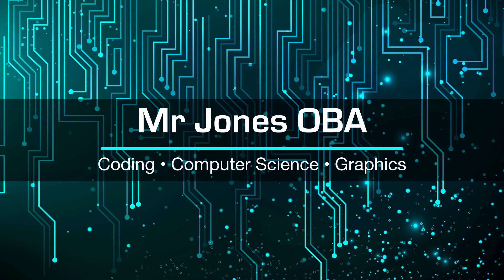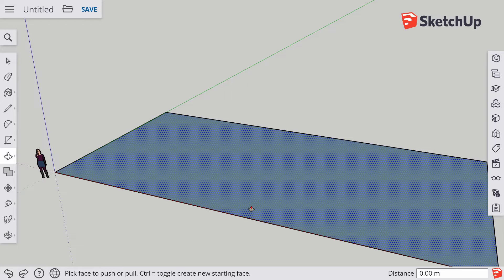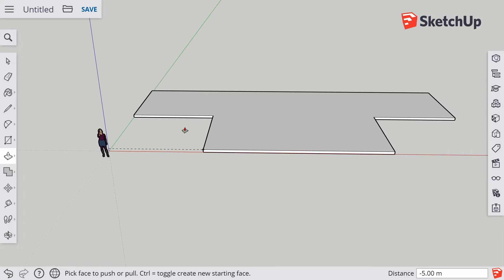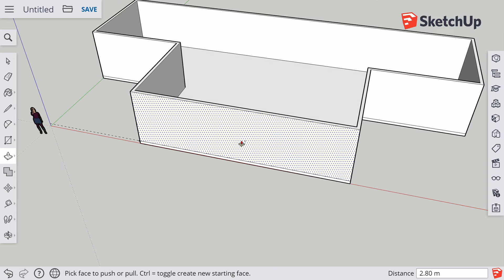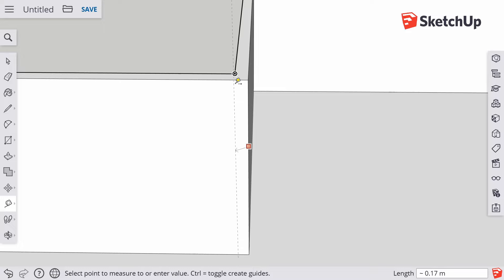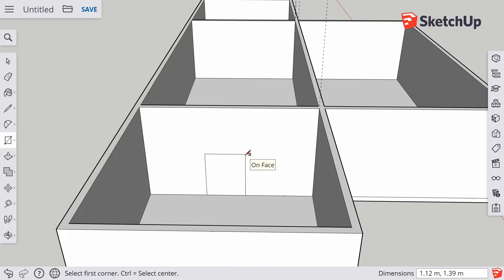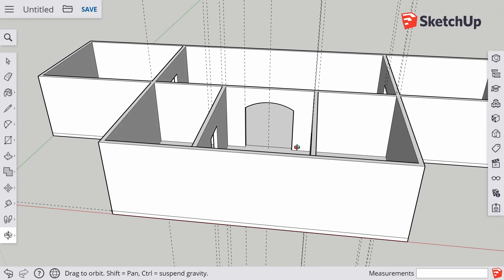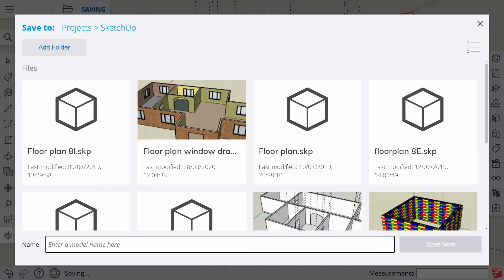Create a house in SketchUp (Part 1)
This is the first of two tutorials showing you how to create a house in SketchUp.

SketchUp is a 3D design application that makes 3D modelling easy and fun. Give it a try!